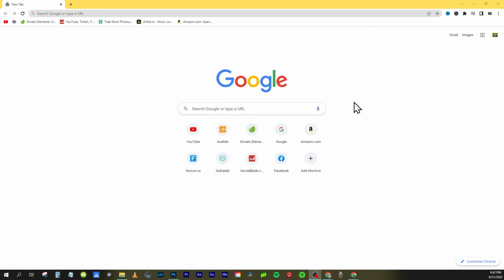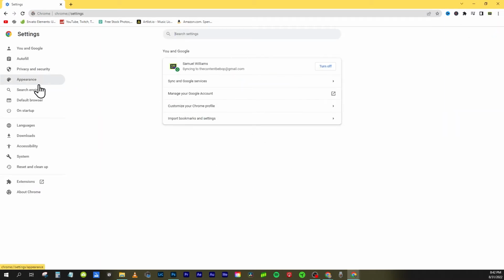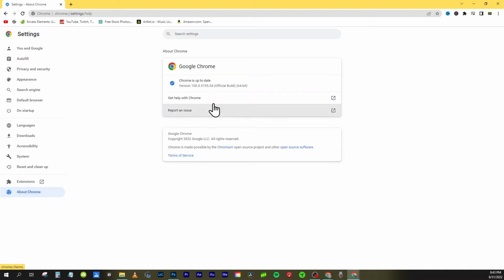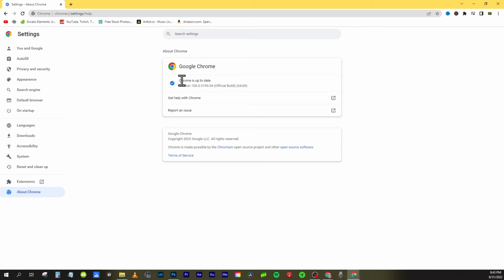How To Update Google Chrome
Thank you for Tuning into The Content Bebop!

Content Bebop is your online video source for how to create better content, including Photography, Videography, Camera Gear, Lighting, YouTube, Graphic Design, Adobe Photoshop, Adobe After Effects, Adobe Premiere, iOS, Android, Apps and more!

Below are links to the services and products we used in the making of this video.

Equipment we use:
Logitech Blue Yeti Microphone for Creators
Professional Grade Lavalier microphones for your phone
Blackmagic Pocket Cinema Camera 4k
Adjustable Microphone stand arm for Desks

This is the website we use to gather out stock footage, photos, music, and sound effects.

Have an idea of what we should discuss for future videos, submit them here: